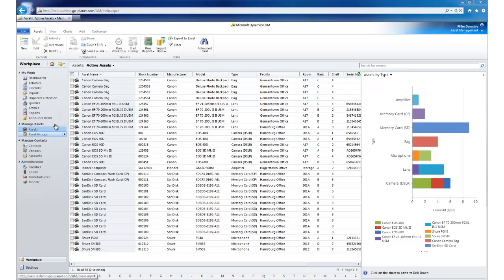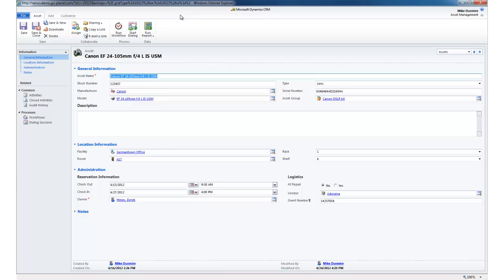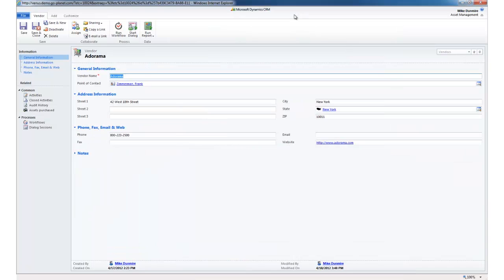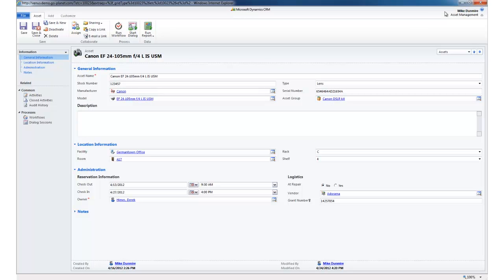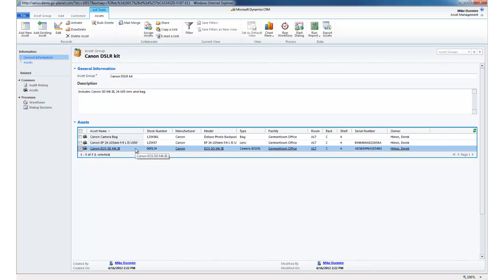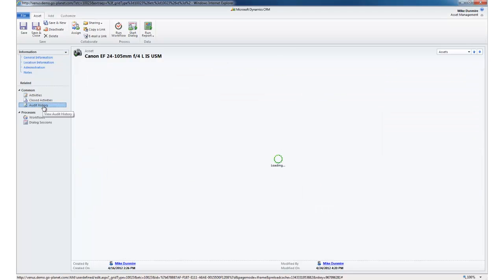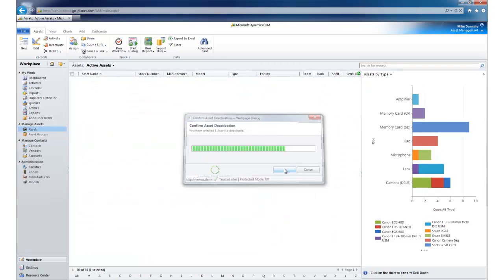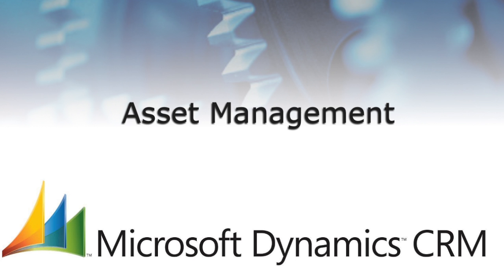Asset Management Solution with Dynamics CRM 2011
Here we present some of the features and functionality available in the Planet Technologies Asset Management Solution, a Microsoft Dynamics CRM Solution Accelerator.